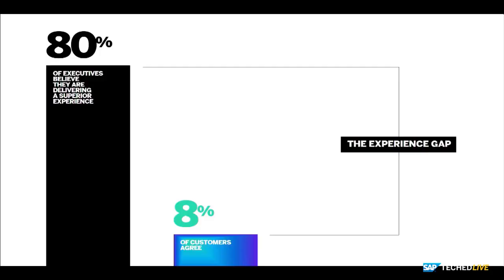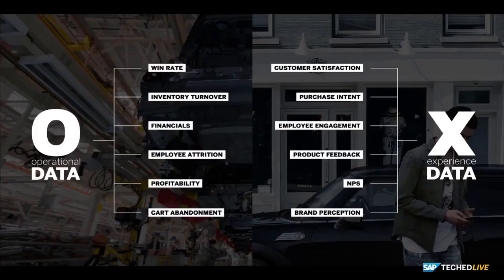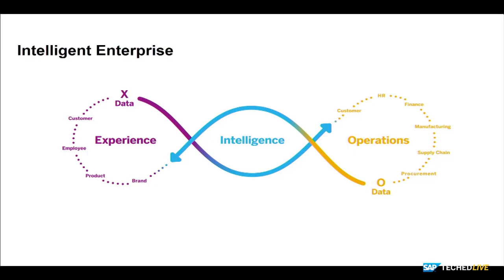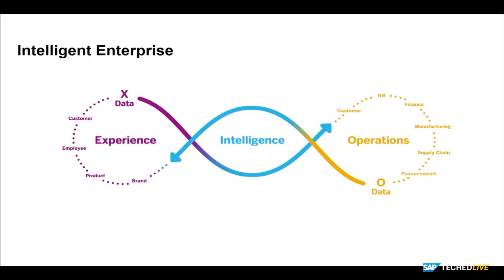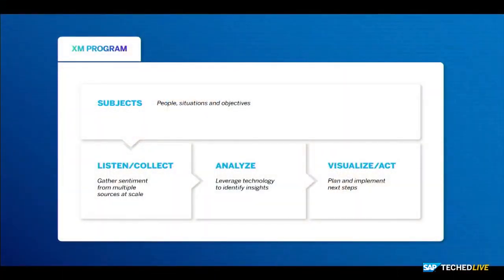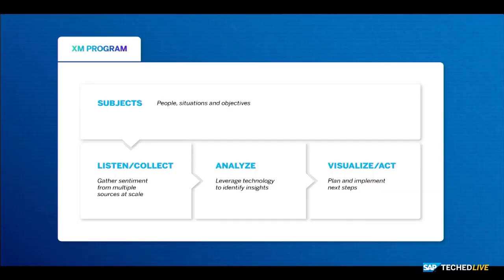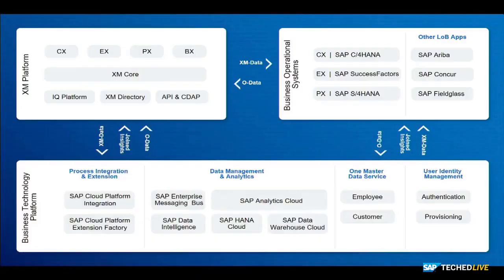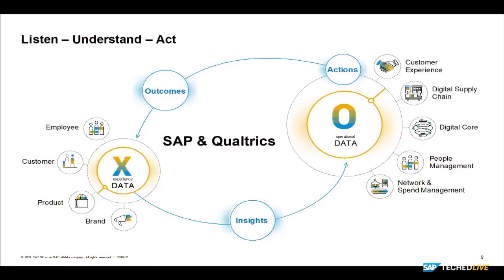Experience Management and X+O Data, SAP TechEd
The world’s most iconic companies close experience gaps and deliver breakthrough results using Qualtrics XM Platform. The combination of Xdata (beliefs, emotions, and sentiments of customers and employees) and Odata (operational data such as sales, costs, and accounting) allows organizations to understand both the what and the why, which is key to improving the core experiences that matter. In this talk, we’ll discuss the Qualtrics XM Platform and how X+O data comes together.